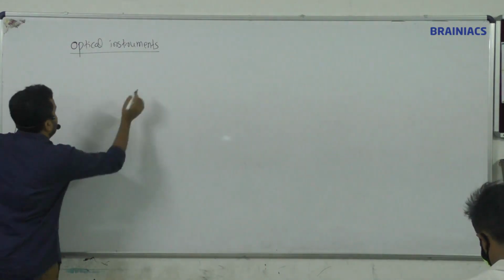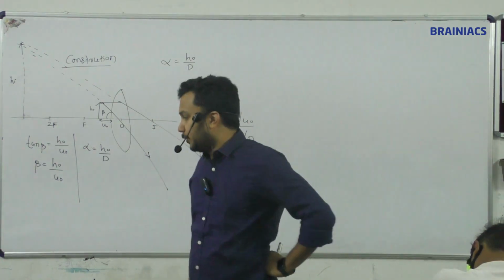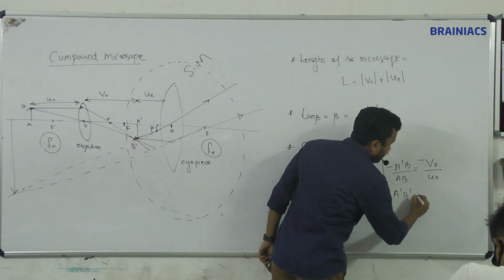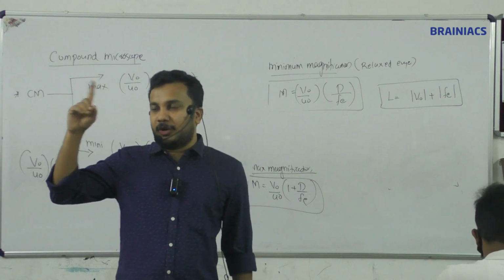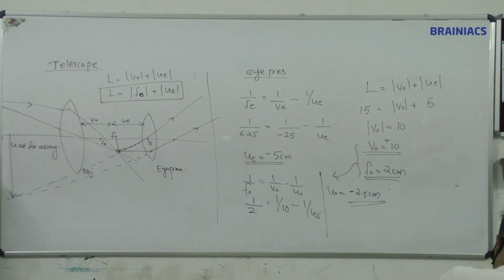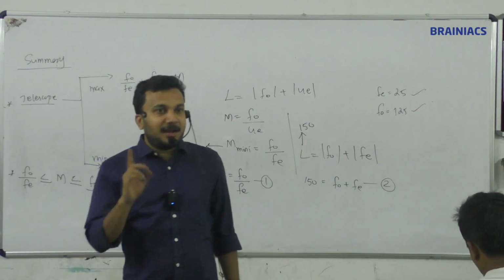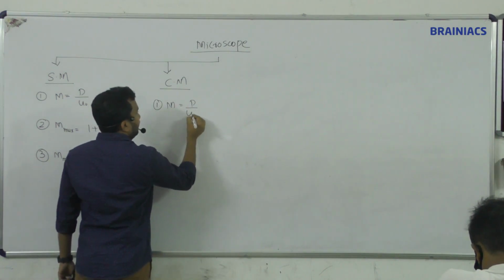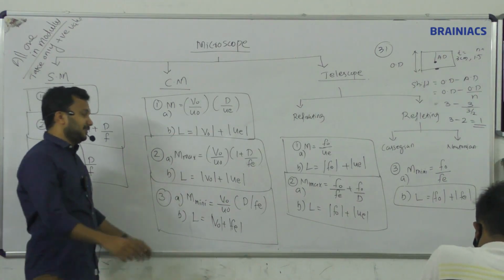RAY OPTICS - 11